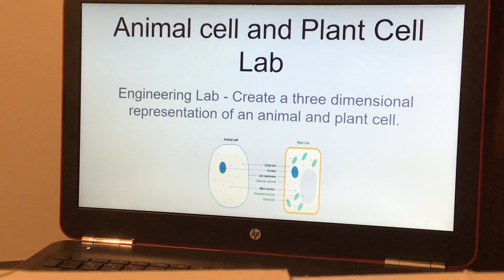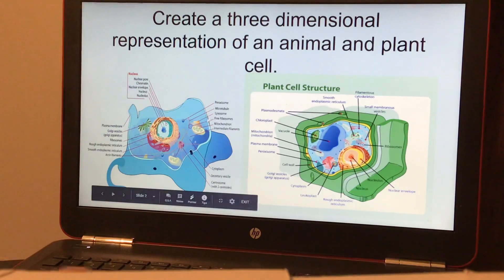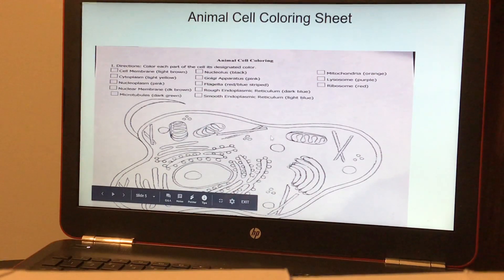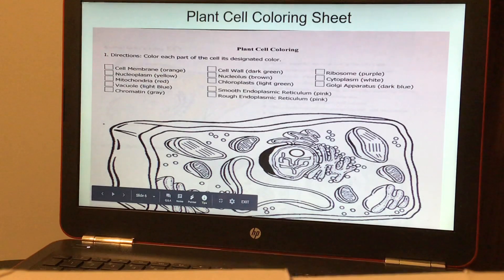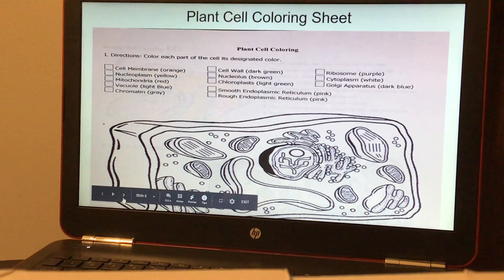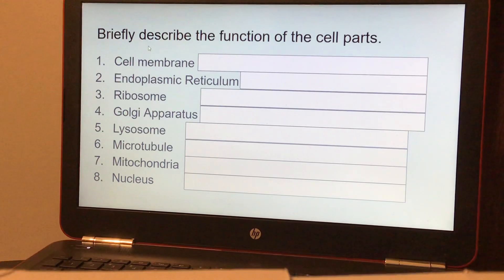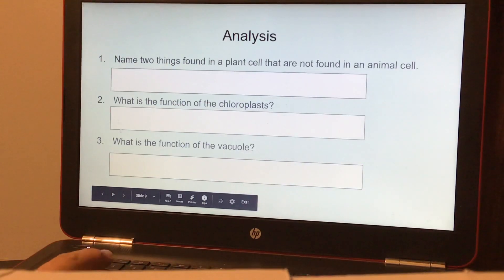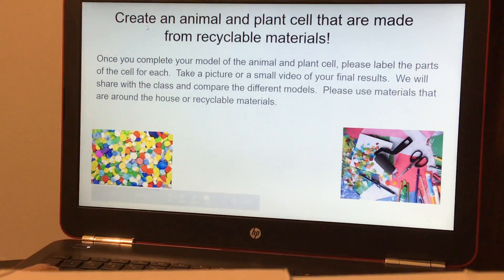Online learning: Animal cell and plant cell lab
Create a three dimensional representation of an animal and plant cell.